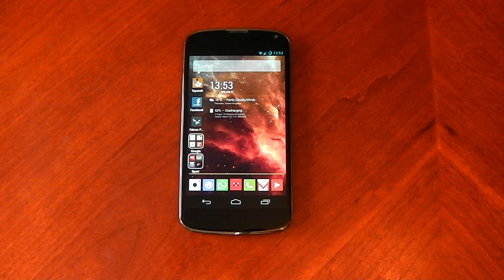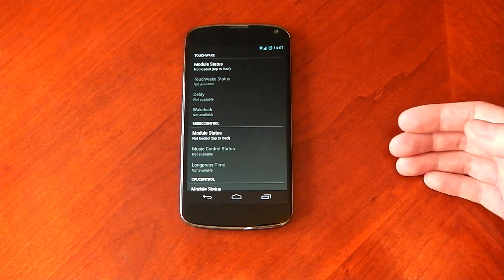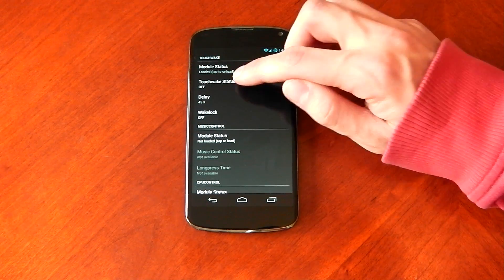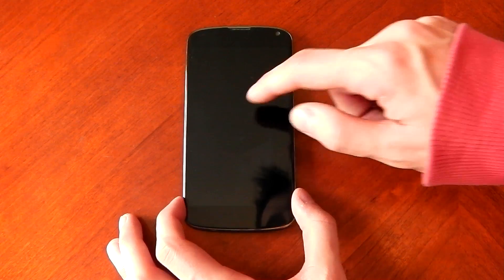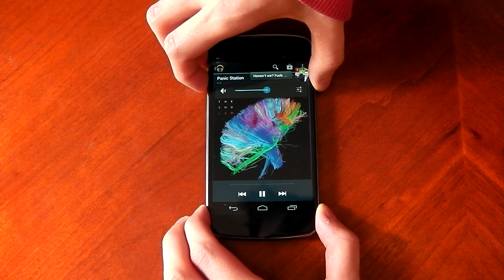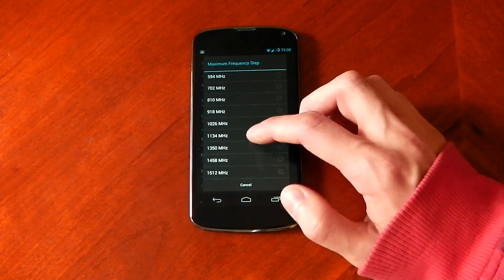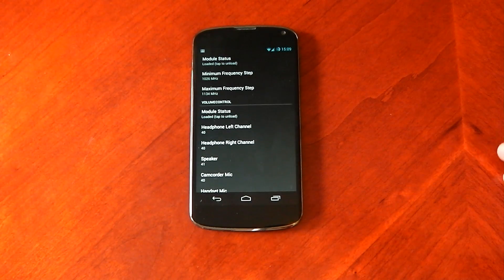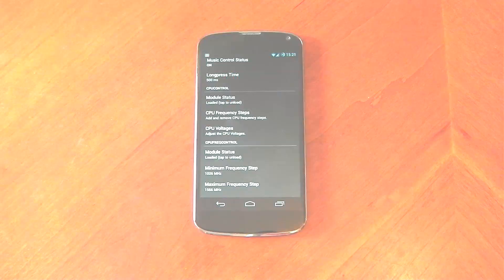eXperience Pro - On-The-Fly tweaks - Android app Review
Awesome app from the developer Ezekeel , all credits to him, totally worth the cash !

Currently supported devices:
* Nexus 4 (mako)[1][2]
* Galaxy Nexus GSM (maguro), Verizon (toro) and Sprint (toroplus)
* Galaxy SII (GT-I9100), Galaxy SII Skyrocket (SGH-I727), Galaxy SII (galaxys2) and Epic 4G Touch (SPH-D710)
* Galaxy SIII international (GT-I9300), T-Mobile (SGH-T999, d2tmo)[1][2], Verizon (d2vzw)[1][2], Sprint (SPH-L710, d2spr)[1][2], US Cellular (d2usc)[1][2], AT&T (s2att)[1][2] and LTE (GT-I9305)
* Galaxy Note GT-N7000 and Galaxy Note SGH-I717
* Nexus 7 WiFi (grouper) and 3G (tilapia)
* Transformer Pad (TF700T) and Transformer Prime (TF201)
* Galaxy Tab 8.9 (p5wifi)
* Galaxy Tab 7.0 Plus (GT-P6200)
* One XL (Evita), One X AT&T, One X endeavoru
* One S (Ville)[2]
* One V (primoc)
* Galaxy Note 2 GT-N7100 (t03g), SCH-I605 (t0ltevzw), SGH-T889 (t0ltetmo), GT-N7105 (t0lte), SPH-L900 (t0ltecdma) and Sprint (t0ltespr)
* Optimus G Sprint (geehrc4g_spr_us)[1][2], LS970 (geehrc4g)[1][2], 4X HD LG-P880, LG-E970[1][2], Pro LG-F240S[1][2] and LGL86C
* Iconia A511
* Droid Razr (XT910)
* Galaxy Note 10.1
* Vivid 4G
* Raider (X710e)
* Rezound (ADR6425LVW)
* Galaxy Tab 7.7 (P6800) and Galaxy Tab 7.7 (GT-P6800)
* Evo 4G Jewel[2], Evo 4G PC36100 and HTC6435LVW[2]
* Galaxy Tab 2 10.1 (GT-P5100)
* Xperia Z C6602[1][2] and C6603[1][2] and SO-02E[1][2]
* Xperia ZL C6502[1][2] and C6503[1][2]
* Xperia V (LT25i)[1][2]
* Prada LG-P940
If your device is not on the list download my free eXperience Test app which can collect the necessary device-dependent data (no personal information) and send it to the author via email conveniently in one button press.